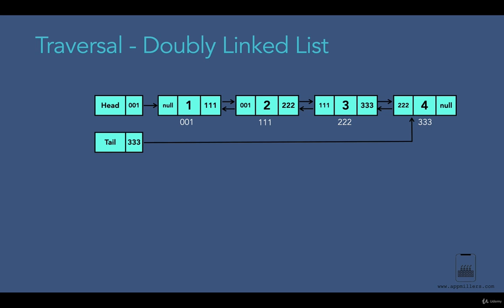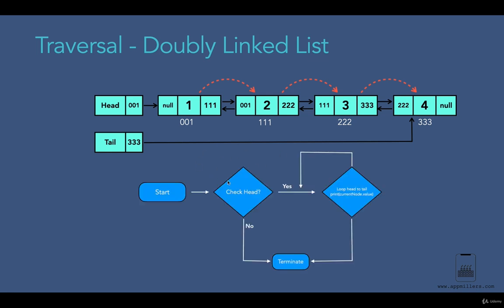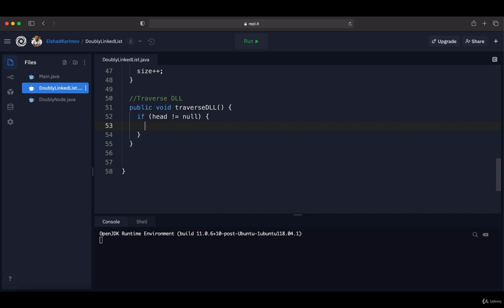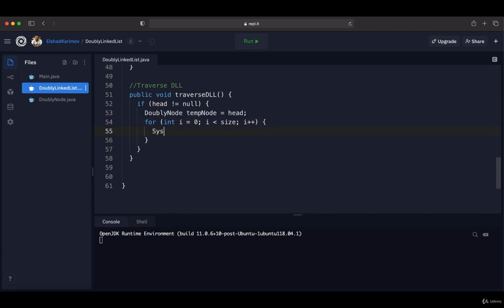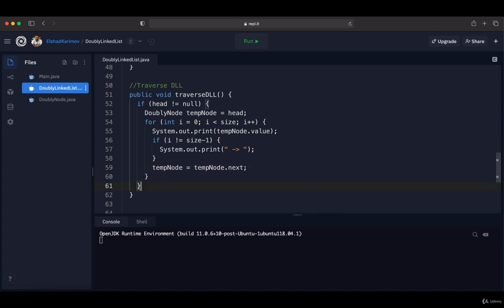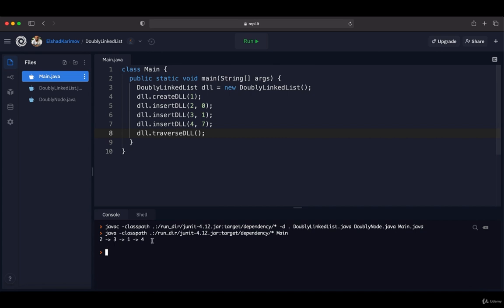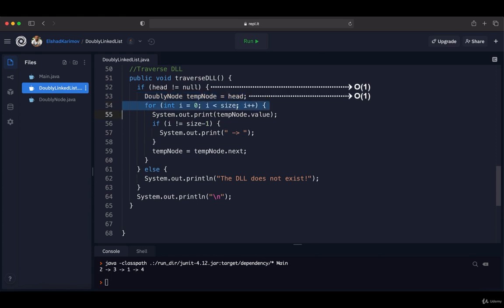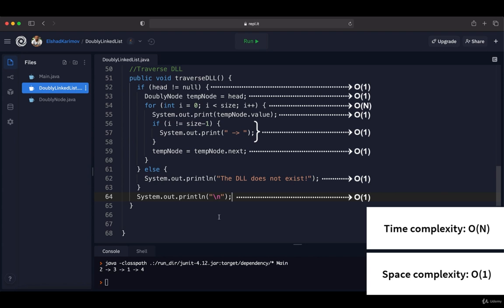005 Traversal of Doubly Linked List